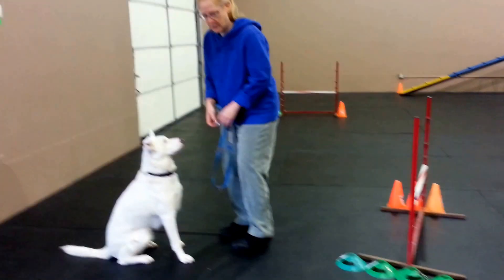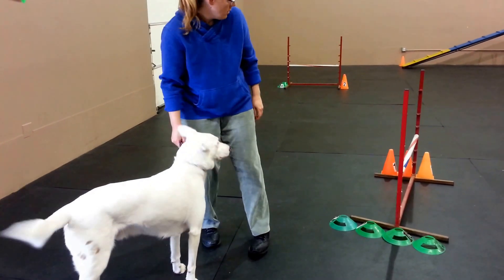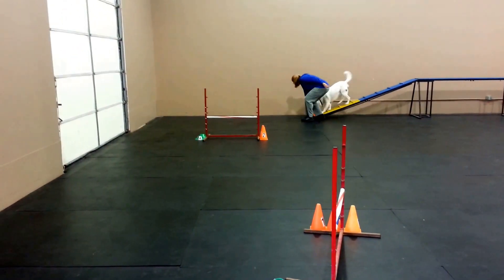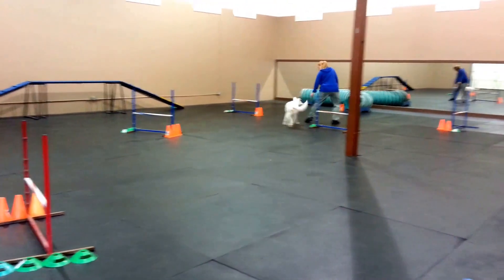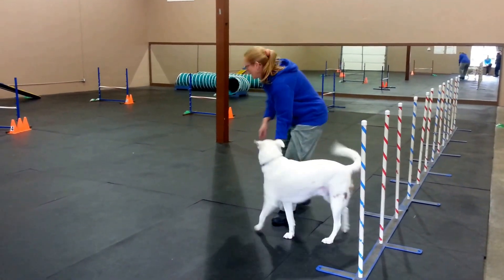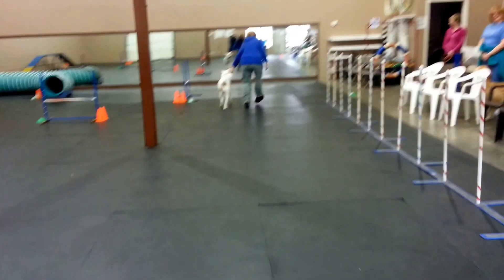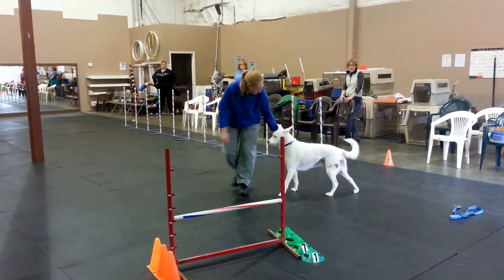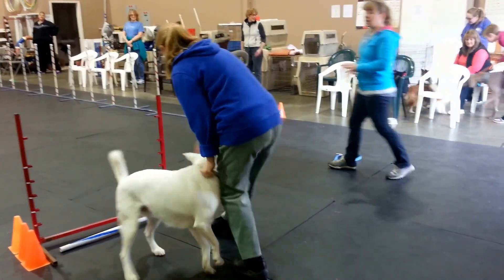Yuki advanced agility 3 week 3